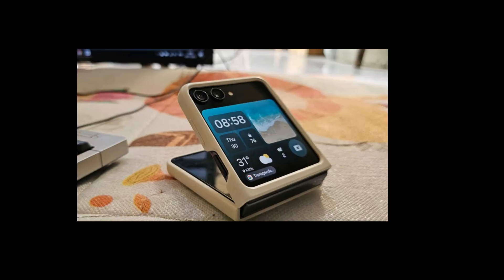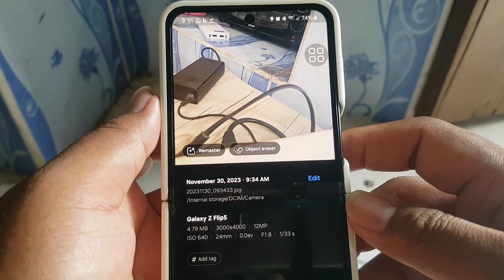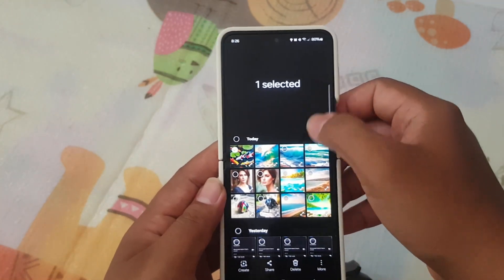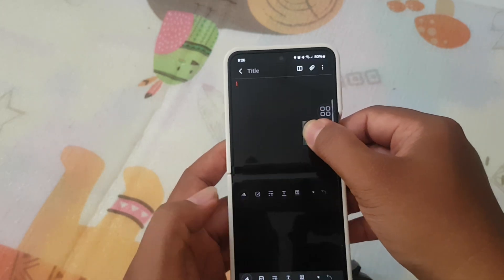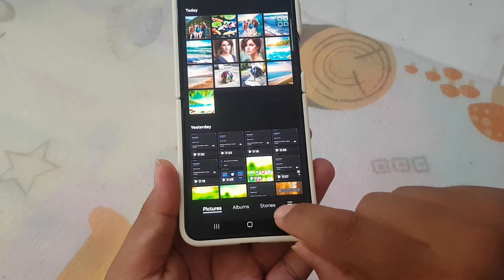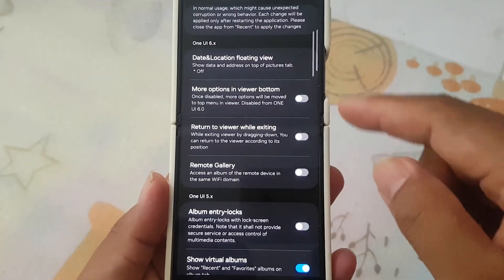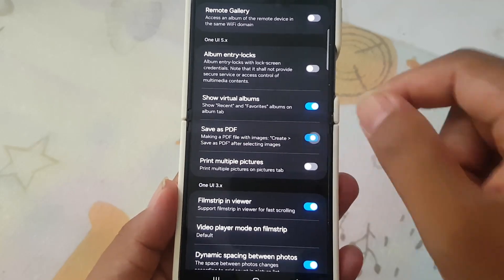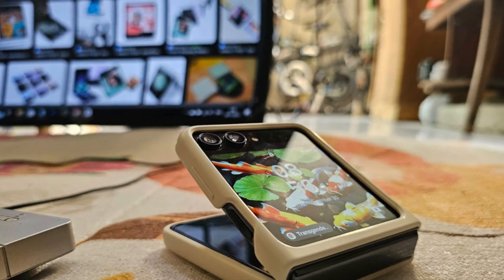Samsung Galaxy Z flip 5: 5 Cool features in the Gallery after the Android 14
5 Cool features in the Gallery after the Android 14 Samsung Galaxy Z Flip 5:

Tech enthusiasts, get ready for a deep dive into the Samsung Galaxy Z Flip5's enhanced Gallery app features after the Android 14 update! 📱✨ Join us as we explore the top 5 cool functionalities that will transform your media experience. From quick edits in detail view to the innovative drag-and-drop with two hands, these updates bring a new level of creativity to your fingertips. 🎨🔄

Discover how you can now save clipped images as stickers and elevate your editing game. Plus, an enhanced story view gives you more control over your narrative. But wait, there's more – delve into the Gallery Lab for a plethora of experimental features that will take your gallery experience to the next level!

Don't miss out on these game-changing features. Upgrade, explore, and redefine your Samsung Galaxy Z Flip5 experience now! 🔧🚀